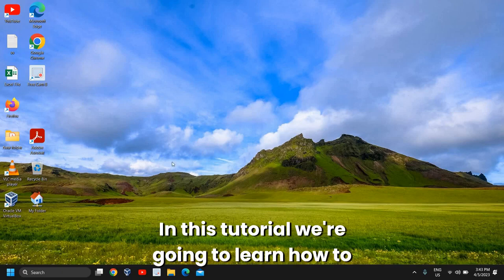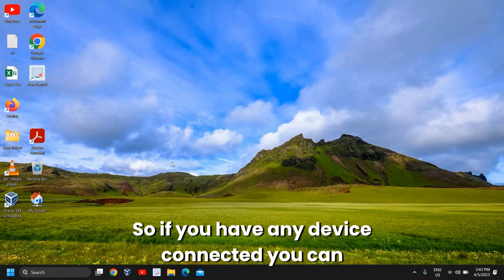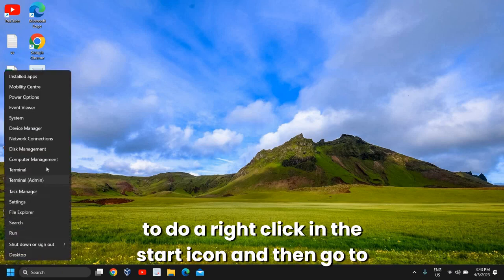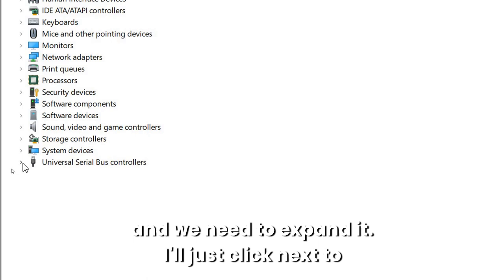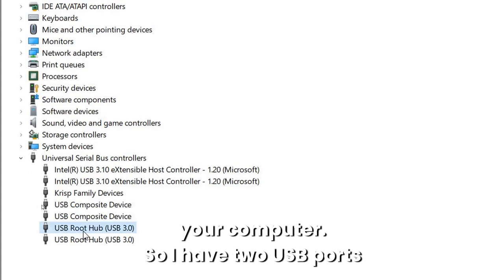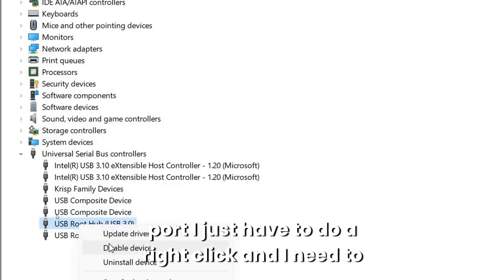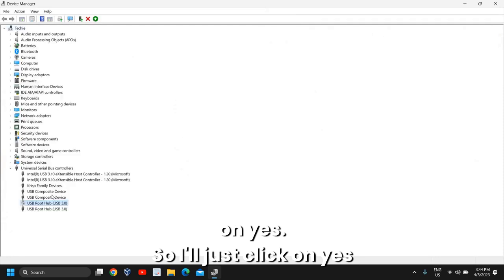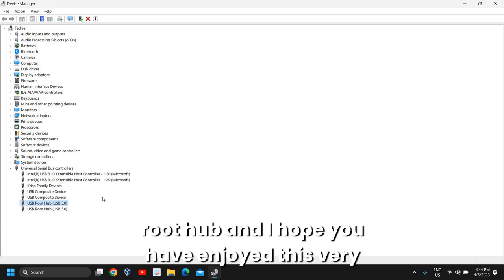How to Enable/Disable USB Ports in Windows 11/10 | Step-by-Step Guide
In this video, we'll walk you through the process of enabling and disabling USB ports on your Windows 11 or Windows 10 computer. Whether you're looking to secure your device by disabling USB ports or need to enable them for use with external devices, this tutorial covers all the steps you need to take. By following our guide, you'll learn how to manage USB ports effectively, ensuring your computer's security and functionality. Keywords: enable USB ports, disable USB ports, Windows 11, Windows 10, manage USB ports, secure USB ports, external devices.